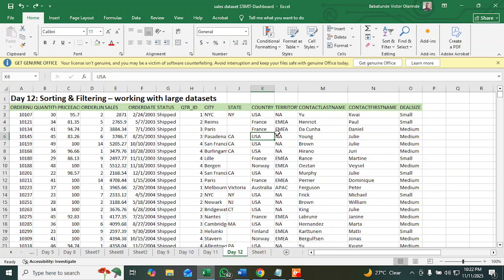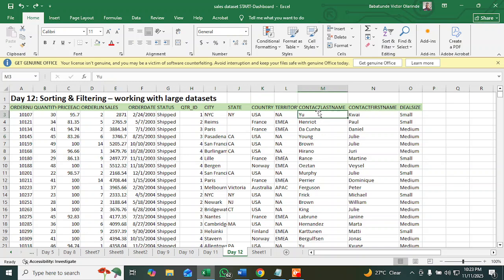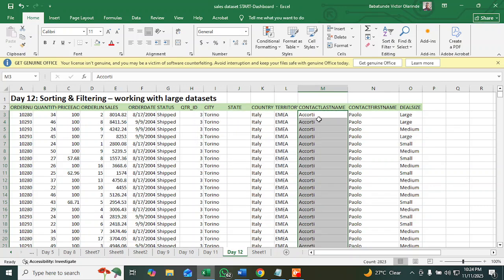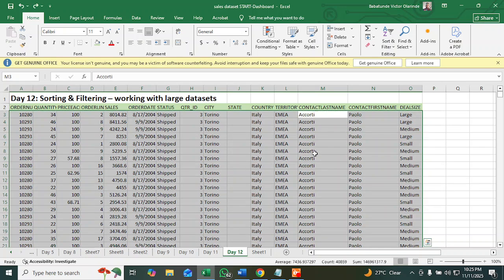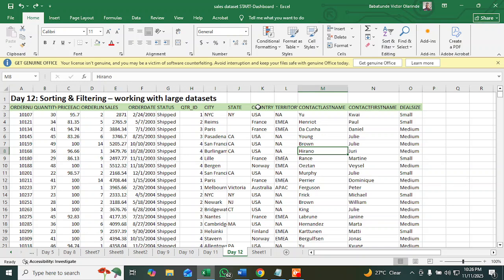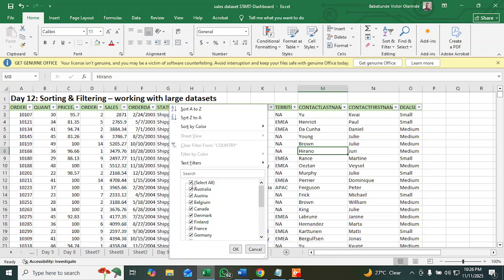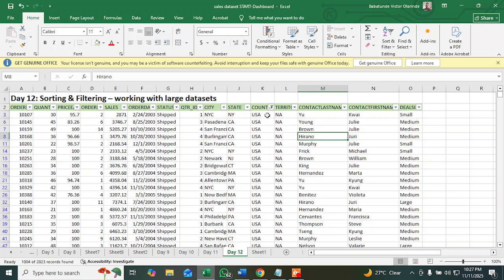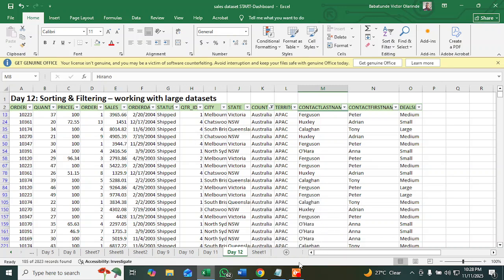Sorting & Filtering - Day 12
Day 12 - Sorting & Filtering

30 Days Excel Mastery Challenge